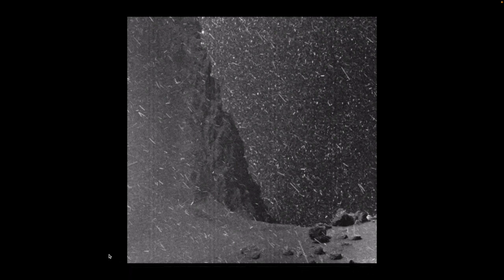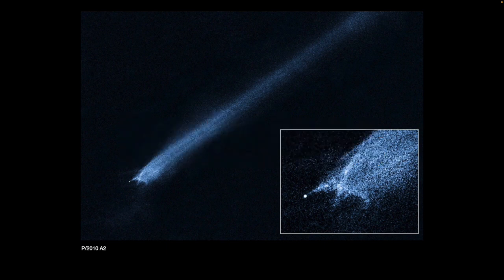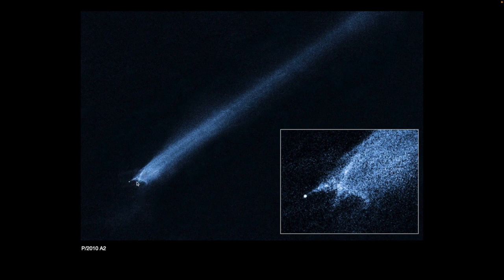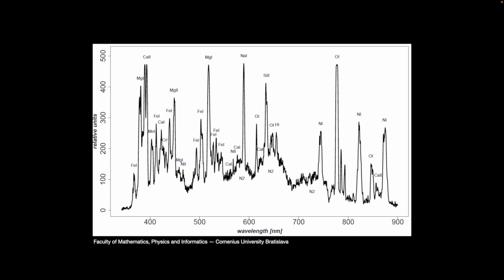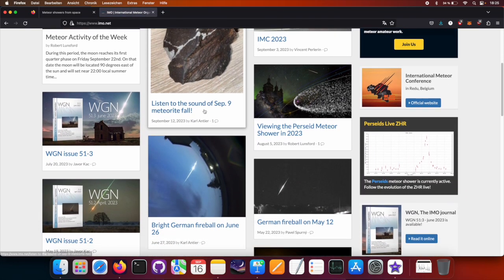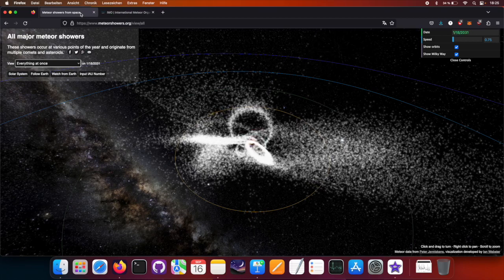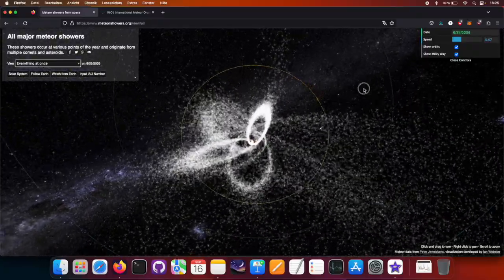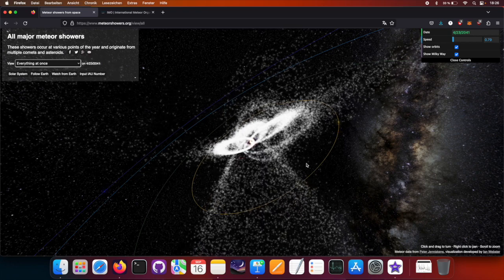Space Science with Python - Meteor Project (1)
The next Space Science with Python tutorial project! In the next couple of weeks we are taking a look at meteors (also known as falling stars).

Why are meteors interesting? What is the scientific background?

In this introduction video we are taking a short science look before we dive into the code next time!

Content
0:00 Introduction
2:32 Meteoroids - Meteors - Meteorites ???
5:22 Some Science
14:17 Our Python journey
15:31 Meteorshowers.org
17:23 IMO and Conclusion

Thomas